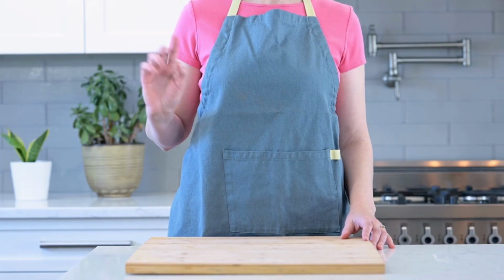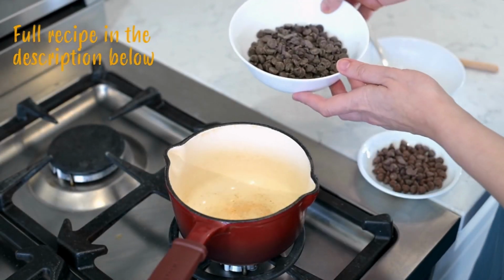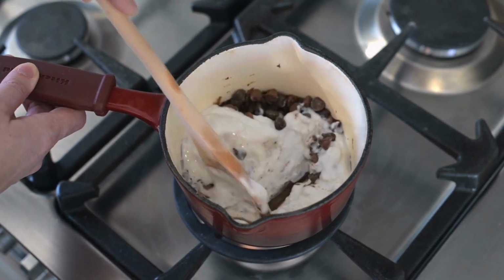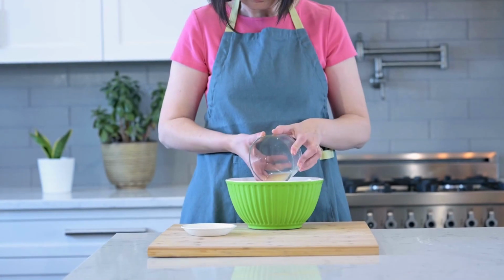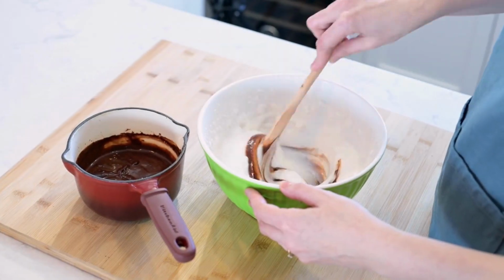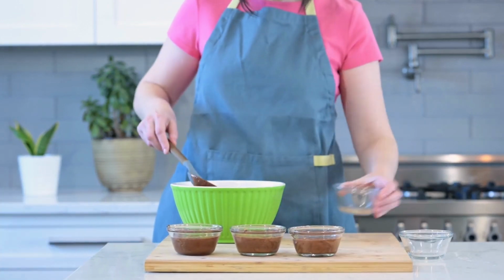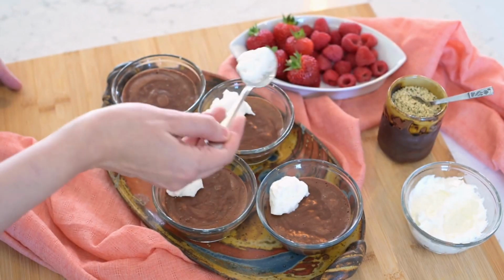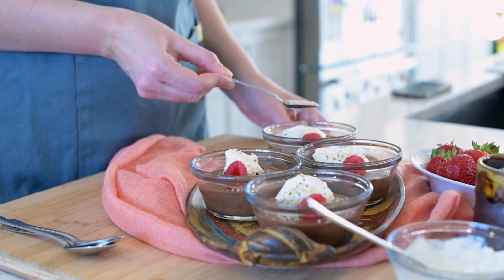Decadent and Creamy CHOCOLATE MOUSSE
Rich and creamy, I find that this decadent and creamy chocolate mousse is a wonderful choice for a treat, especially topped with berries, hemp seeds and whipped cream. 😋

Make your mealtime STRESS FREE! 😍 GET your FREE meal planning guide and meal-planning template here: ✨

FOLLOW US & KEEP IN TOUCH: 😍